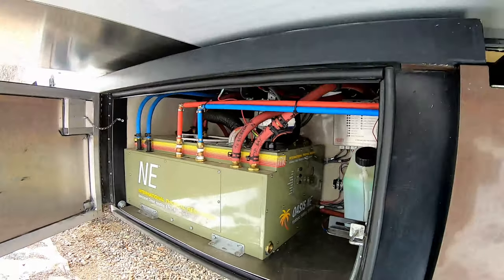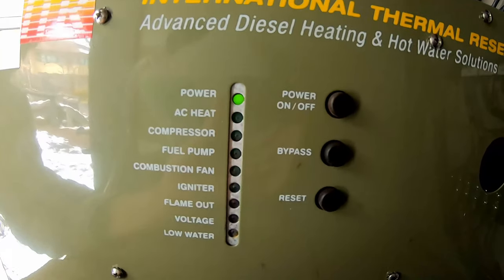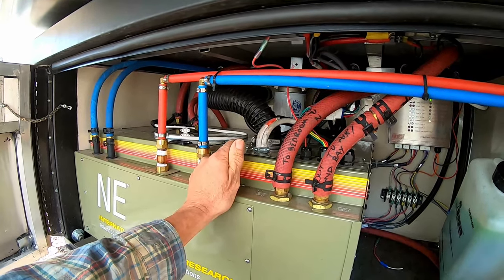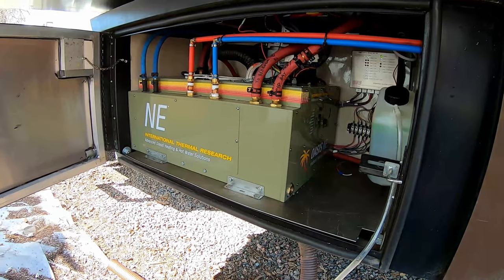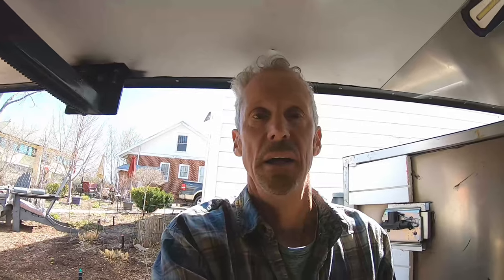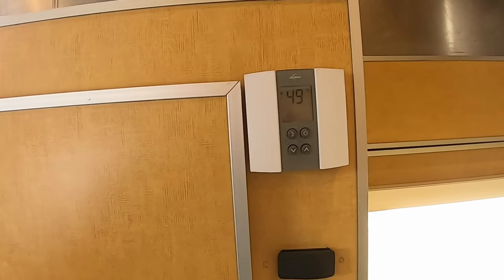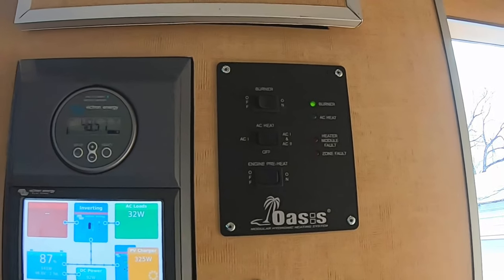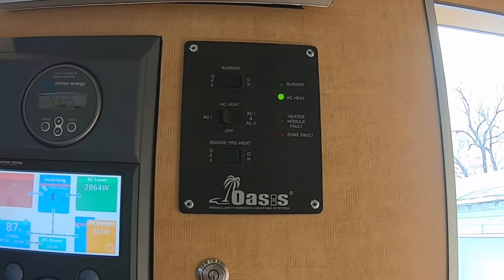50,000 Oasis BTU Diesel Water Heater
This video is the latest in my new "Why'd I do that?!" series, and it answers the question of why I installed a diesel-fired boiler for the rig. When I started thinking about my build I knew that I wanted to construct it with only one fuel if possible. So after a ton of research, I found a few candidates that would heat the domestic water and heat the coach. This baby goes even further and heats the bays separately and preheats the engine on those insanely cold days as well.

Check us out on Instagram: @mygourmetexpedition